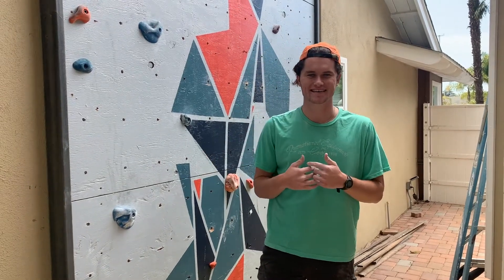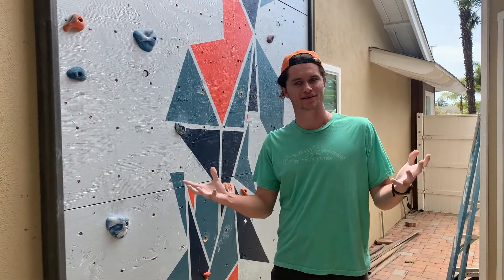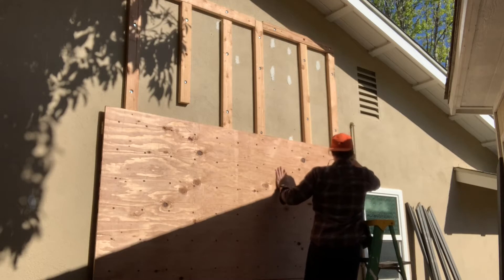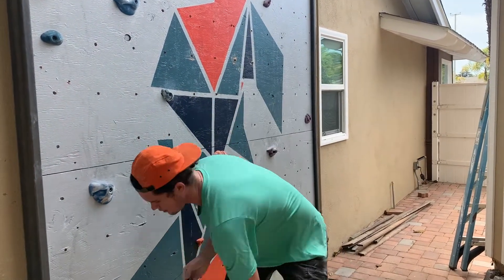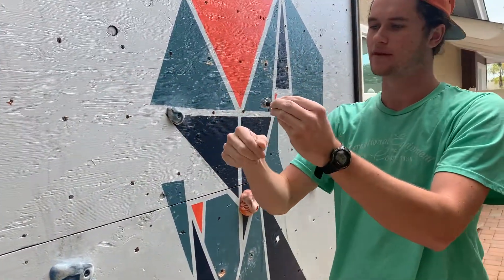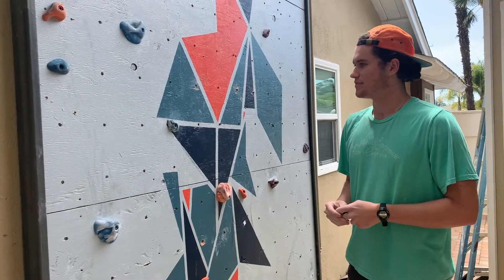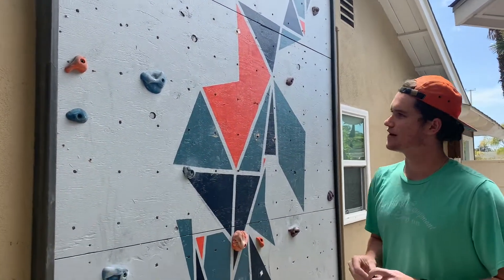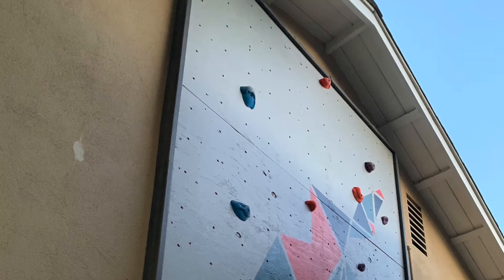DIY Climbing Wall with Max Geyling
Max Geyling shows off his incredible DIY creation!